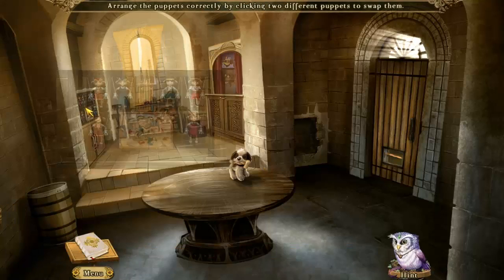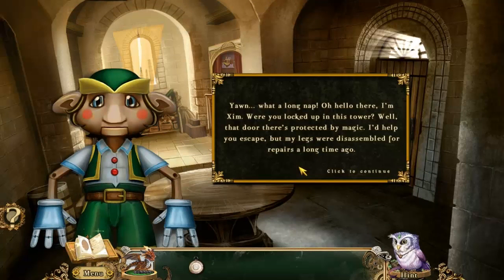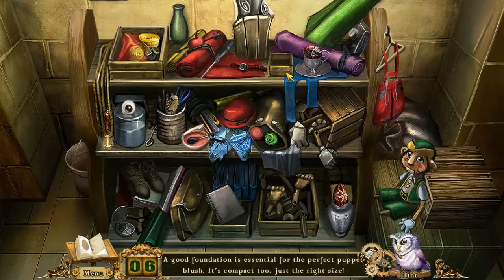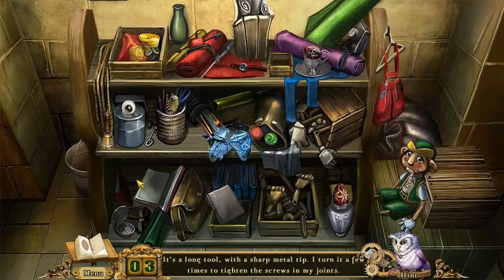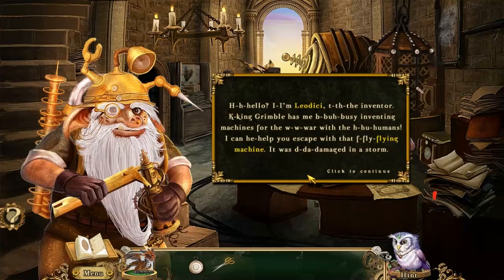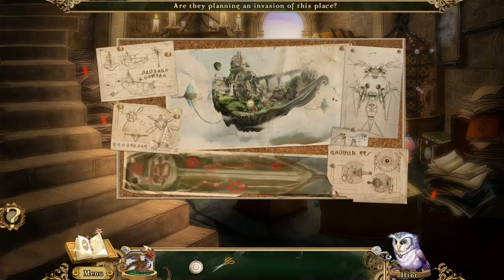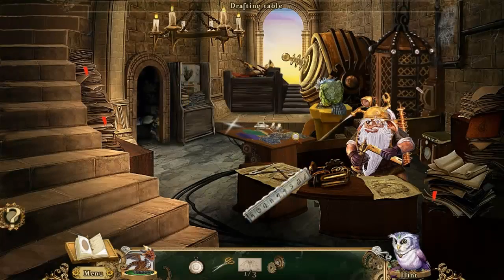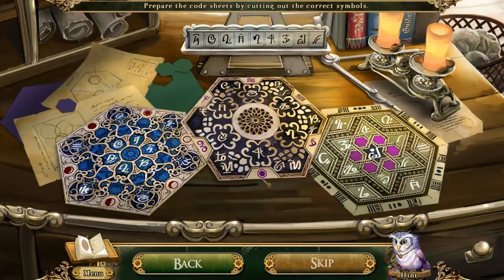Awakening: The Goblin Kingdom - Episode 3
Our progress slows down due to problems.